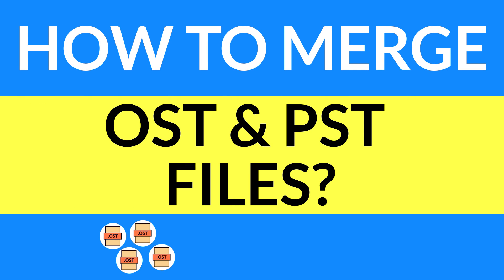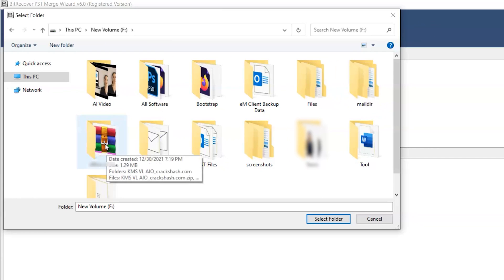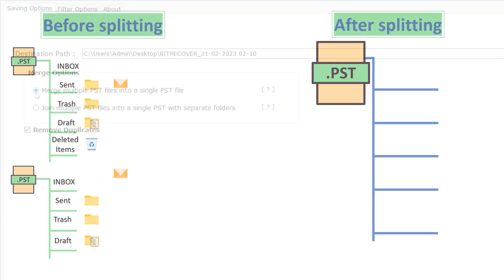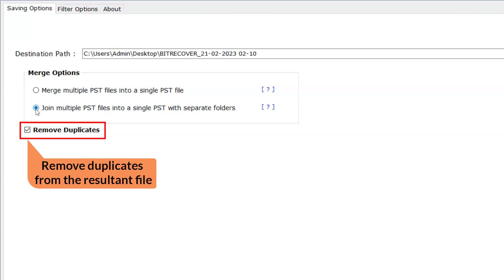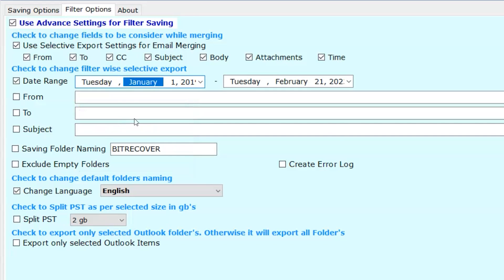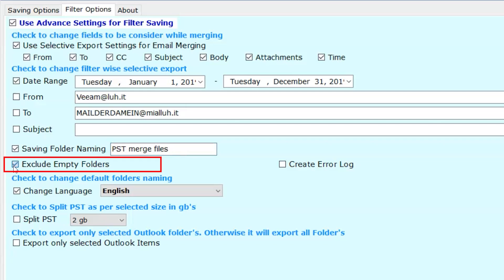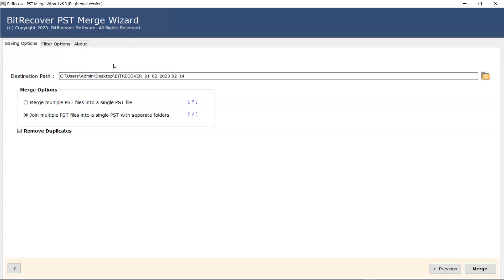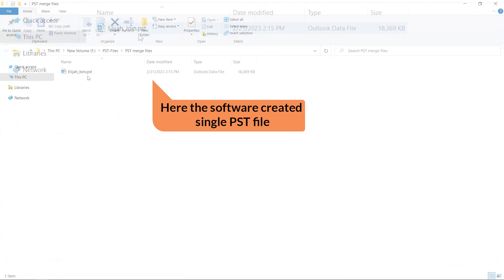How to Merge Two Outlook Data Files into One without Duplicates?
This video will describe the methods to merge PST and OST files without duplicates into a single PST file using the best and fastest solution to merge multiple PST files into one in Outlook 2021, 2019, 2016, 2013, 2010, and all previous versions.

Here we will take the help of the BitRecover PST Merge Wizard ) to combine Outlook data files including PST and OST. The software is well known and highly recommended solution in the market. It is created with highly advanced algorithms, which makes the software more powerful than other brands' software.

This PST merge Wizard comes with amazing and advanced features and filters, some of which are mentioned below in detail:

1. The software can easily merge or combine multiple OST and PST files into a single PST file without any error.

2. This tool supports all PST and OST files exported from any Outlook version including Outlook 2021, 2019, 2016, 2013, 2010, and all previous versions.

3. Also, it provides dual options to add OST and PST files automatically or manually.

4. The PST Merge wizard has the power to merge corrupted PST and OST files into a healthy file format for easy access.

5. Provides dual options to merge and join the PST and OST files, users can choose the options as per their requirements.

6. Allow users to split PST files into 2 GB, 5GB, 10 GB, and 20 GB, users can split the resultant file as per their needs.

Working steps to Merge Multiple PST/OST Files into One

Step 1: Download and run the PST Merge wizard.

Step 2: Add the OST and PST files automatically or manually using the “Convert Configured Outlook Mailbox Data” or “Let me Select my Outlook Mailbox Data” options.

Step 3: Check the “Use Recovery Mode” option, if you want to merge the corrupted or damaged PST or OST files.

Step 4: Check and uncheck the required data from the software panel that you want to merge.

Step 5: Select the required merge option between “Merge Multiple PST Files into a Single PST file” or “Join Multiple PST Files into a Single PST with separate Folders”.

Step 6: Apply the advanced filter option to merge the requited PST files and apply the more advanced filters.

Step 7: And browse the location to save the merged resultant PST files and click on the “Merge” button.

0:00 – Introduction
0:20 – Add PST and OST Files and Folders Automatically or Manually
01:04 – Enable the “Use Recovery Mode” Option for Corrupted Files
1:12 – Select the Required Folders and Subfolders to Merge into One
01:24 – Choose the Required Merge Option as per Your Need
2:17 – Enable the “Remove Duplicates” Option to Remove Duplicates
2:25 – Apply the Advanced Filter Option to Merge Specific Data.
4:40 - Select the Location to Save the Merged Resultant PST File using Browse Button
4:55 - And Click on the “Merge” Button to Start the Process